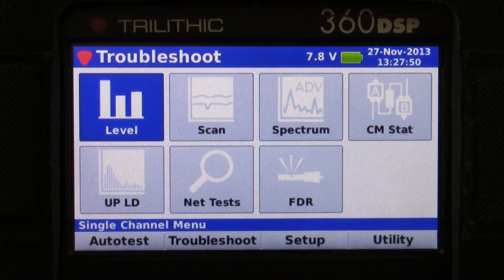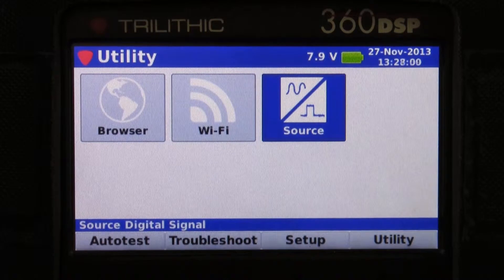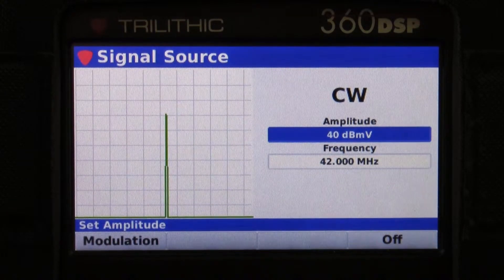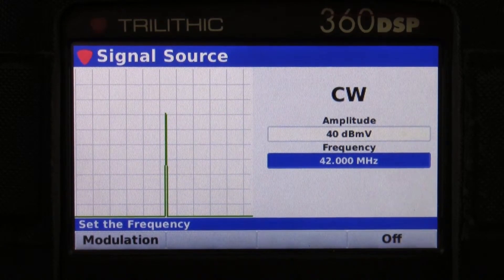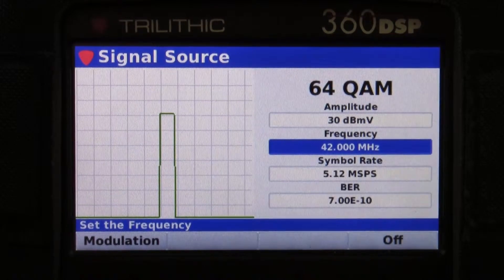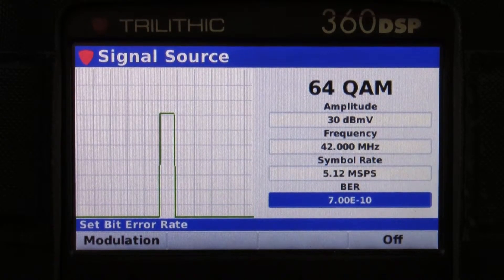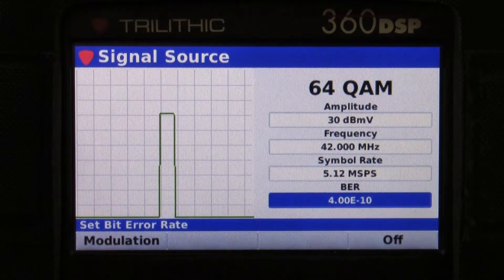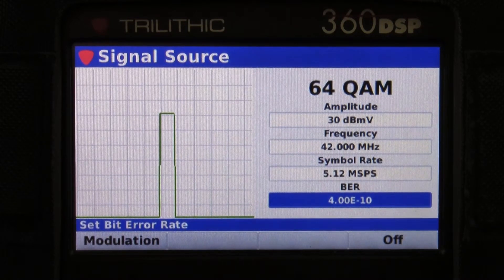Trilithic Source Mode Overview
In this overview episode, we will take a look at the new Source Mode option for the new DSP family of meters.